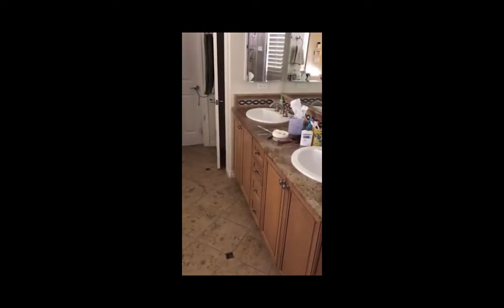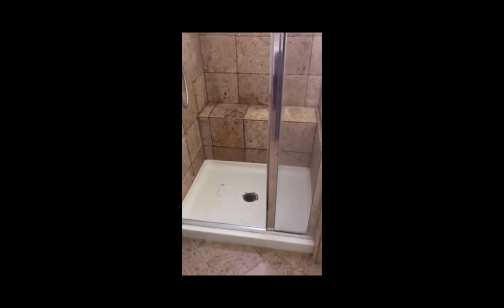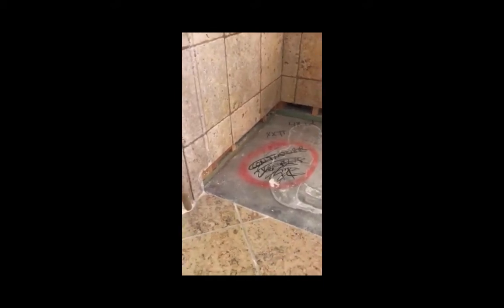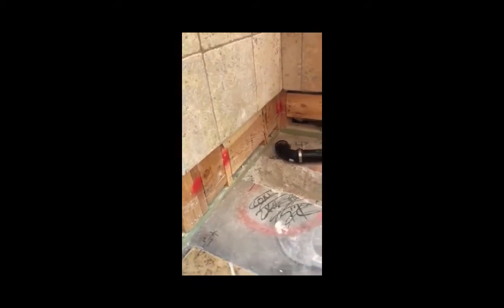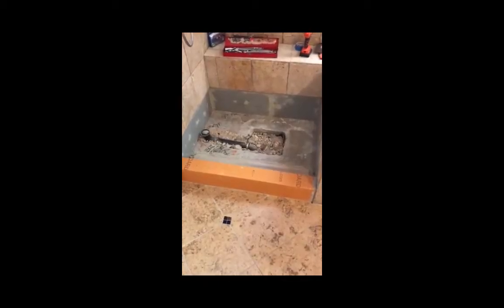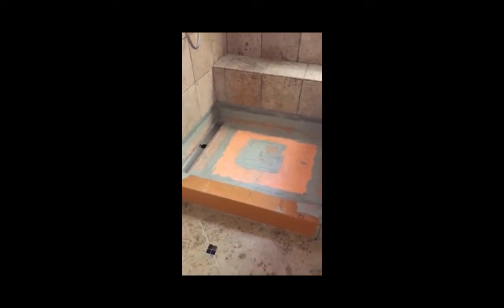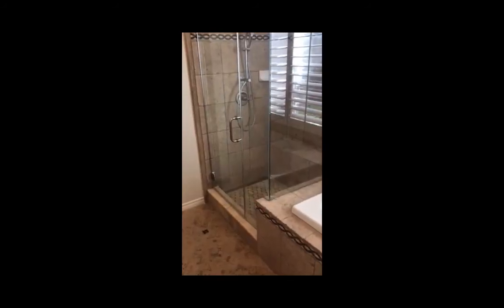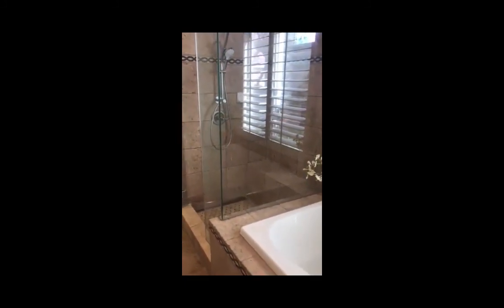Shower Pan Replacement and Linear Drain Installation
In this project we are tearing out an existing fiberglass shower pan and replacing it with a tiled one and moving the existing drain to under the shower head and installing a linear drain.